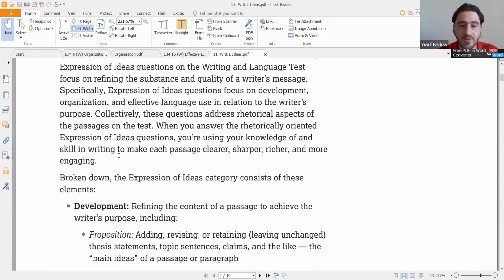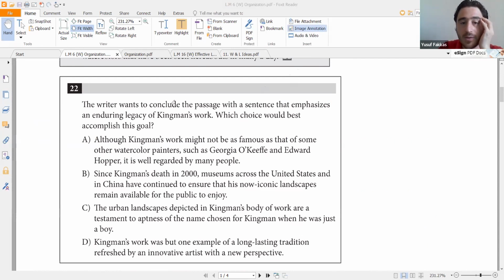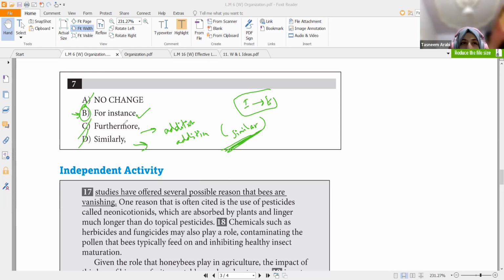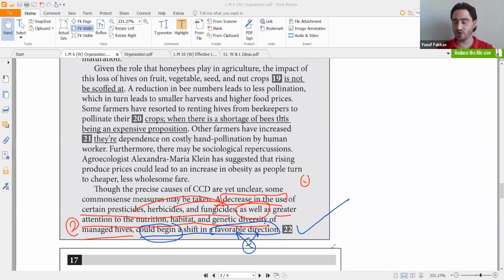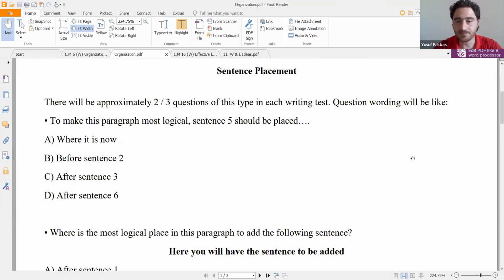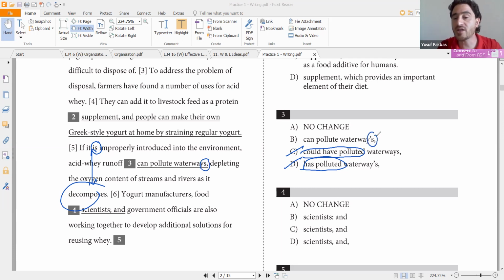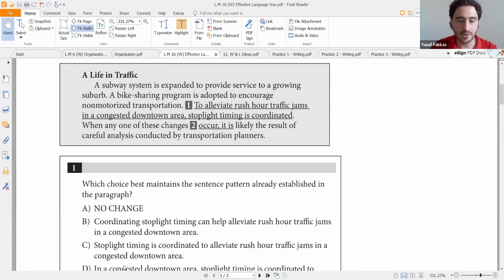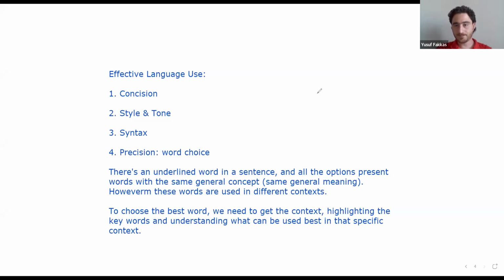SAT ONLINE ENGLISH 5 7 2022